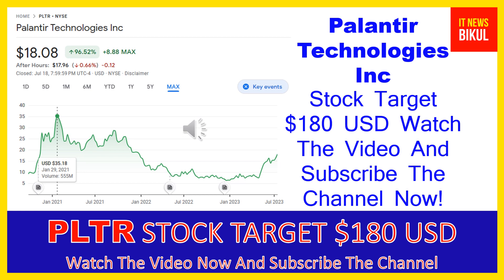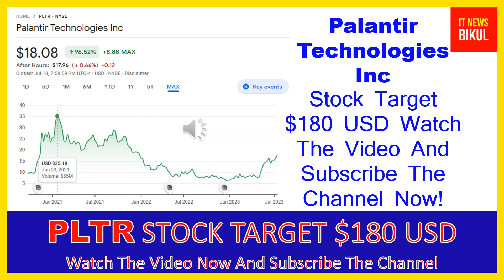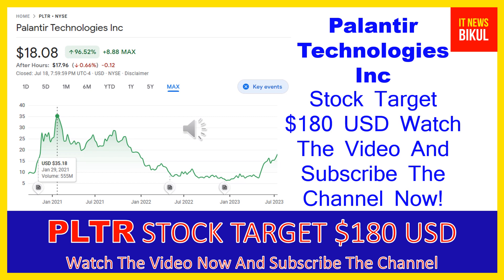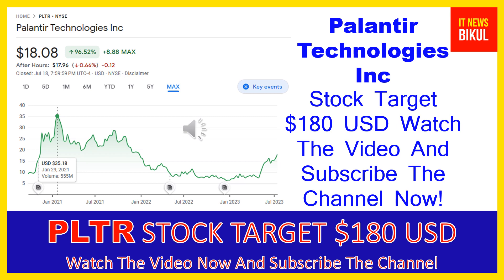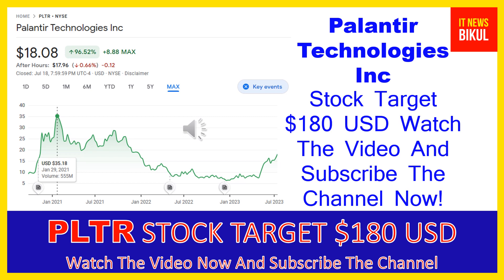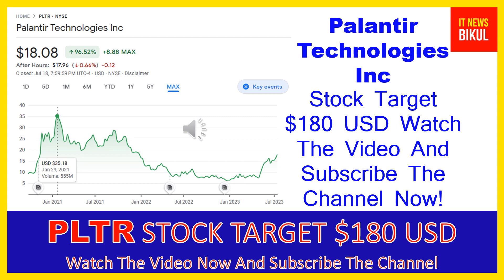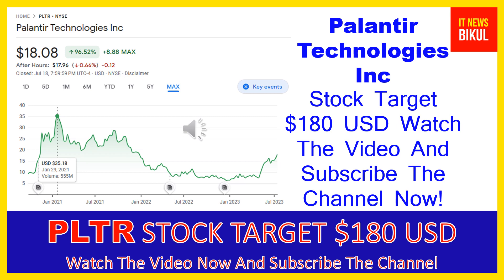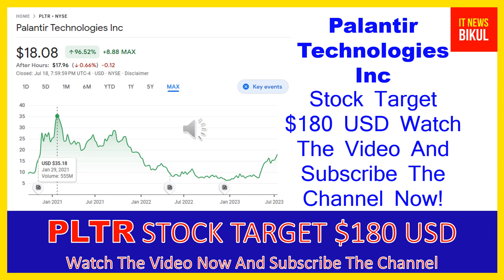PLTR Stock -Palantir Technologies Inc Stock Breaking News today | PLTR Stock Price Prediction